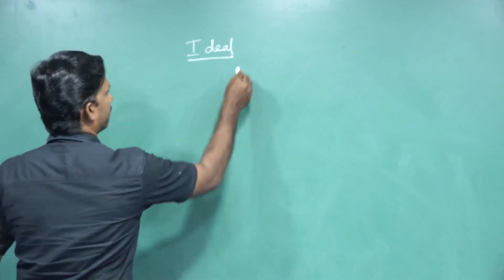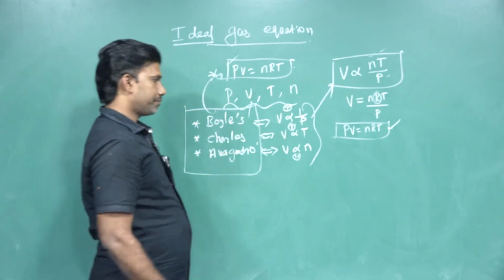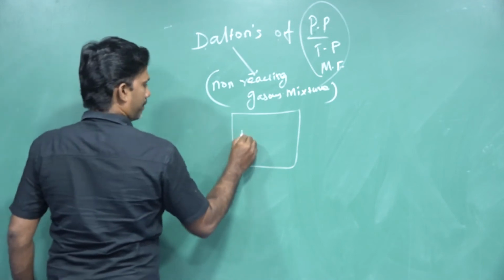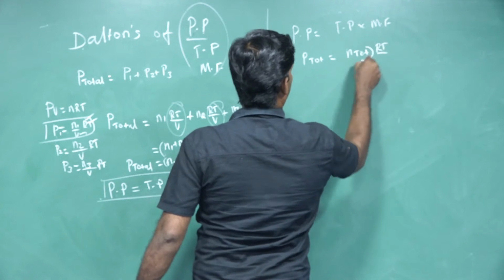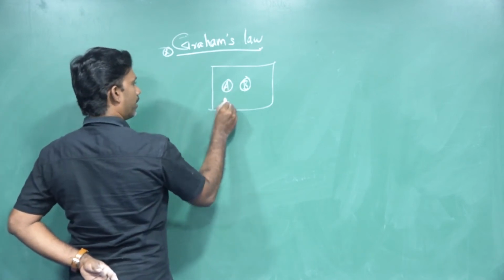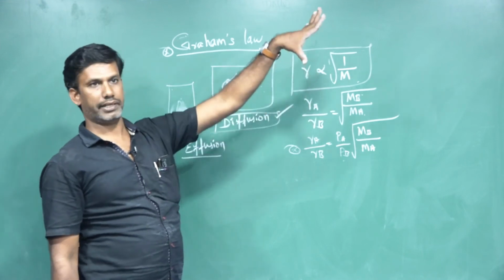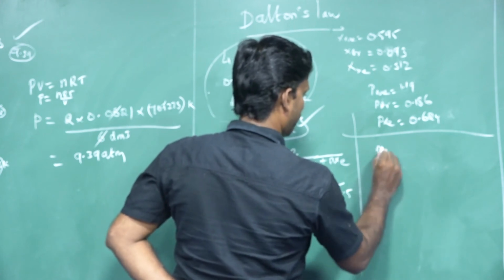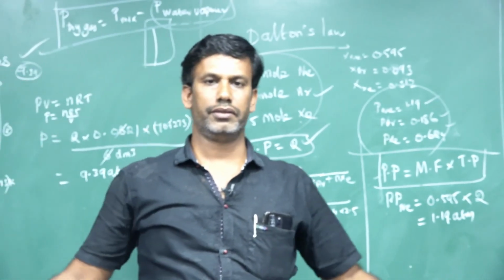XI-STD-GASEOUS STATE(DALTONS&GRAHEMS LAWS)-Presented by Mr.V.JOSEPH RAJ.